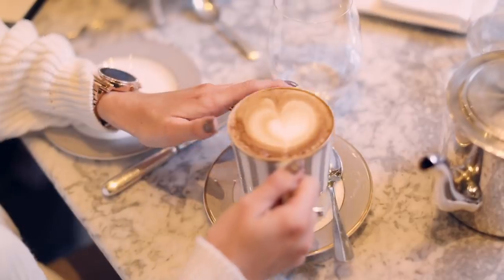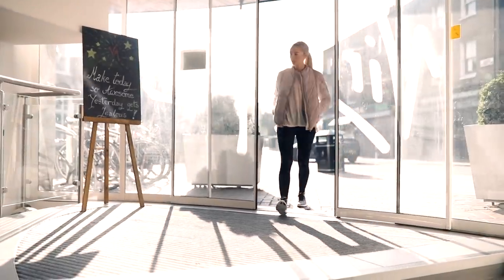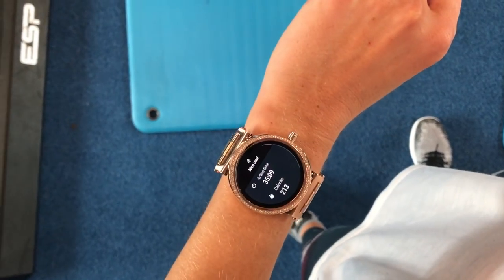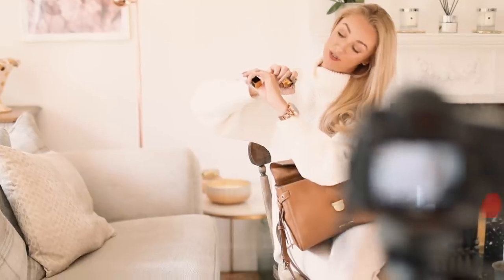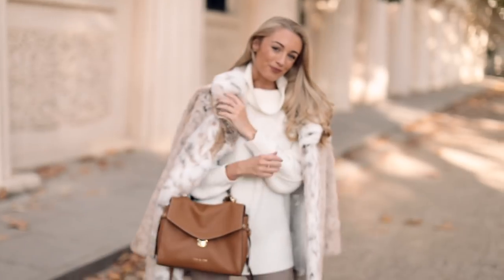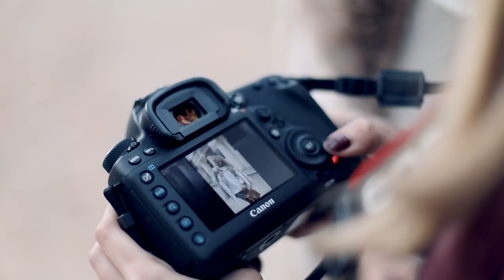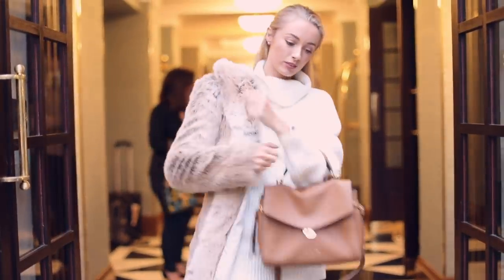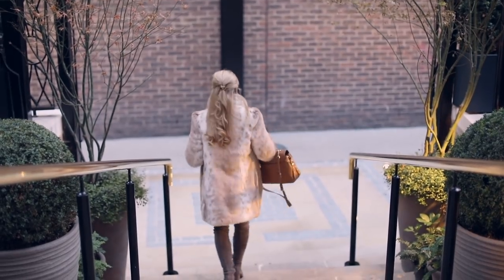A Day in the Life of a Fashion Blogger // My 9-5 Routine // Fashion Mumblr AD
A Day in the Life of a Fashion Blogger! This is my typical 9-5 routine; a workout, filming videos, shooting outfits, and meeting with PRs!

I am beyond thrilled to have collaborated with Michael Kors to showcase their incredible Access watch for this video - so many of you have spotted me wearing it over the past month and have lots of questions about it so I hope this video shows you some more of its fabulous functionalities.